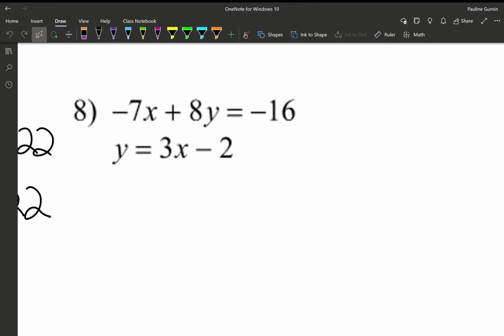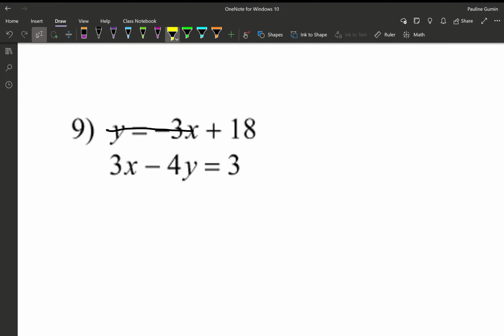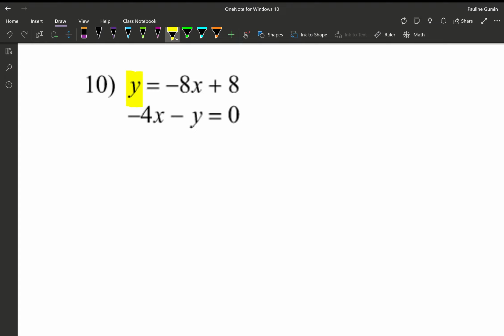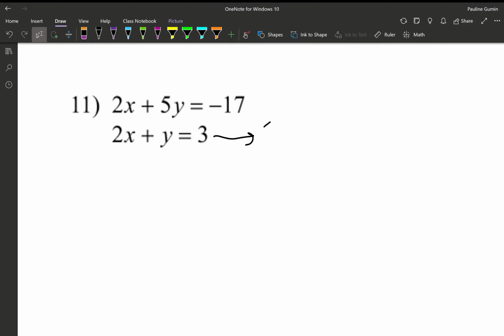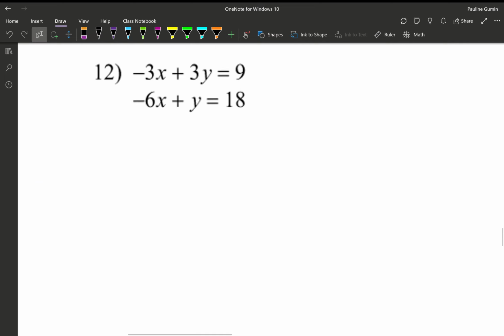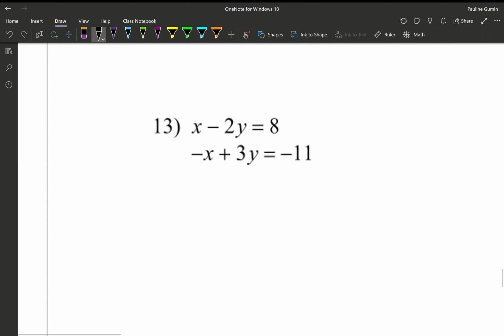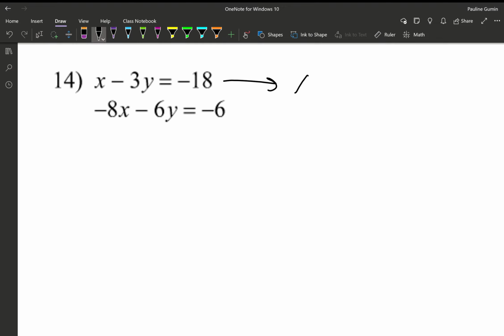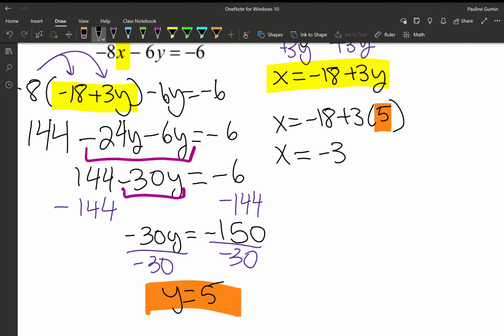KC 5 Solving Systems by Substitution Day 2